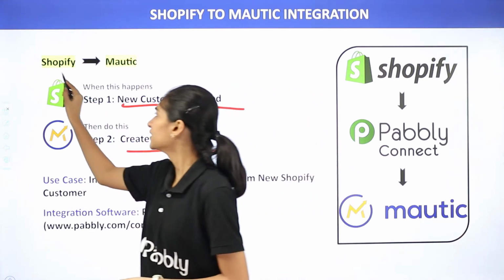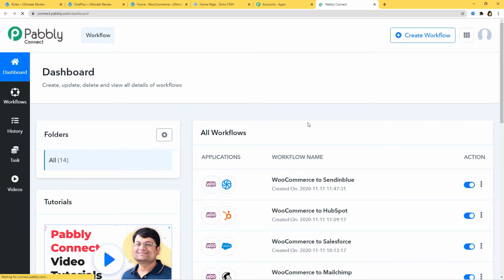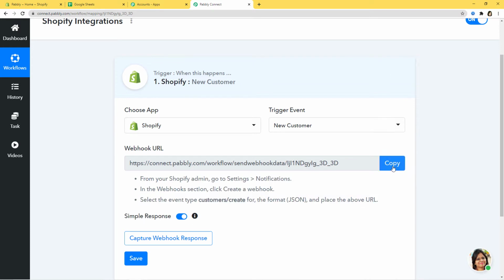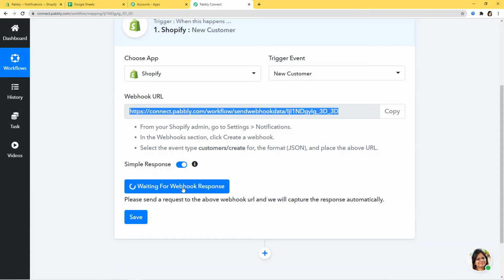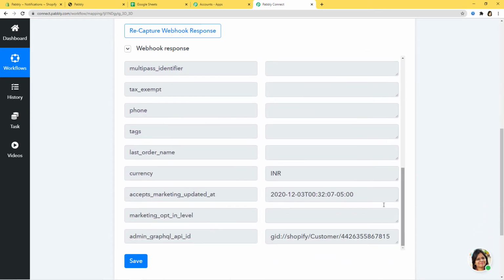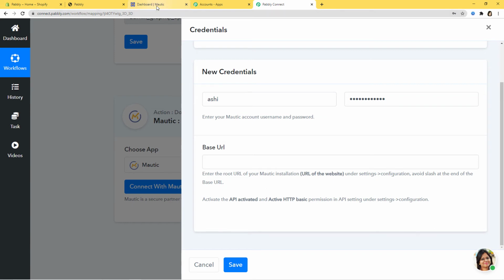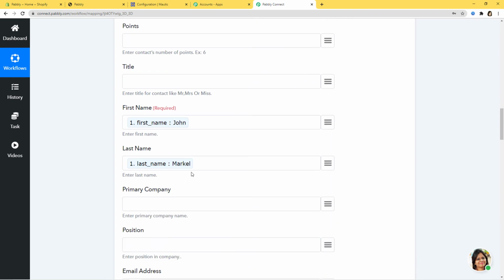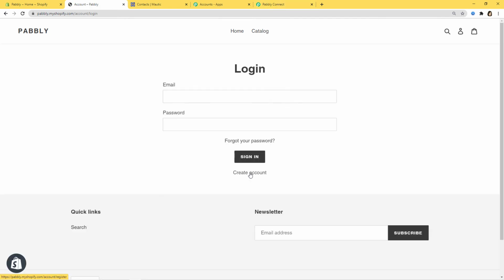Instantly Create Mautic Contact from New Shopify Customer | Shopify Mautic Integration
✅ In this video, we will learn how to instantly create Mautic contact from new Shopify customer using Pabbly Connect.

Shopify Mautic  Integration